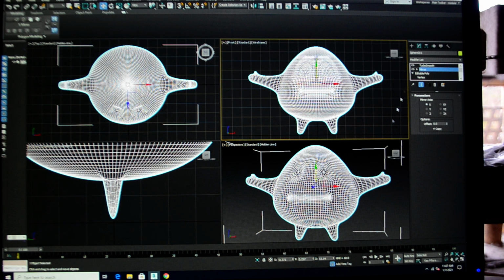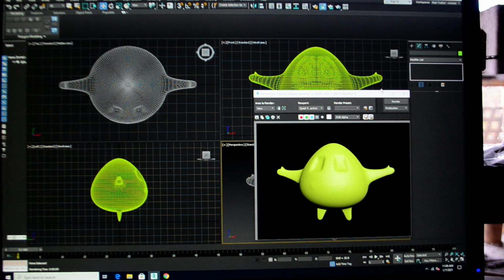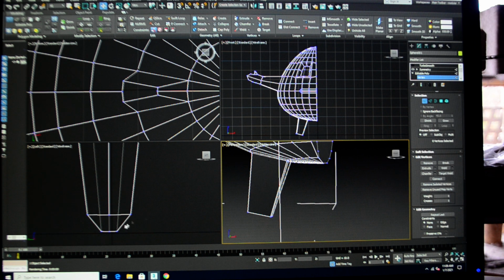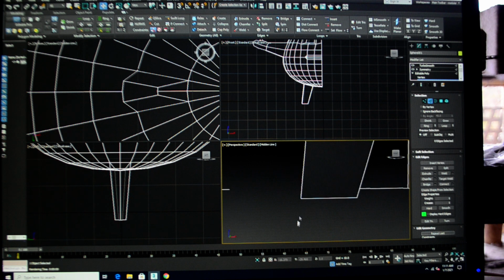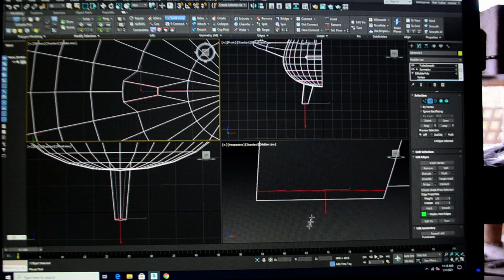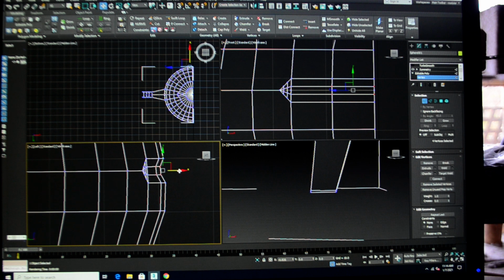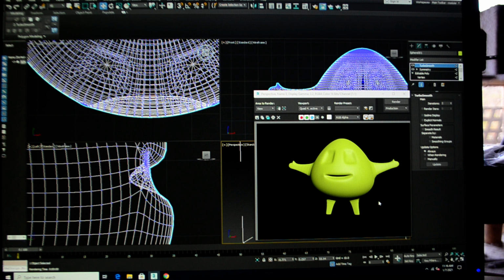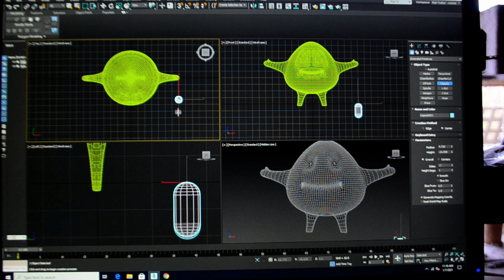DMPT 2400 - Putting It All Together - Polygon Modeling Part III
Modeling a simple character out of a sphere using polygon modeling tools and techniques.